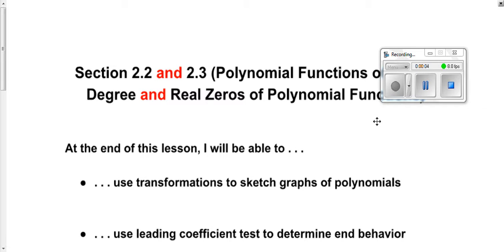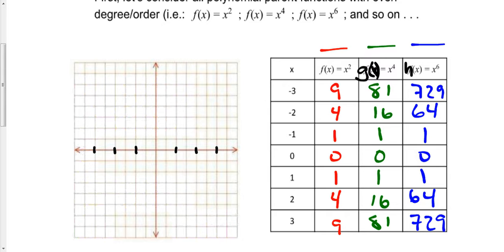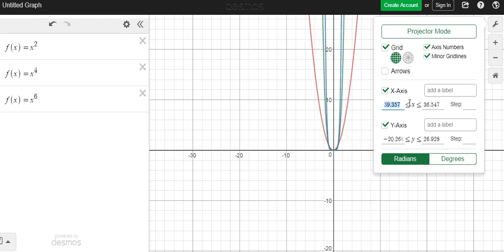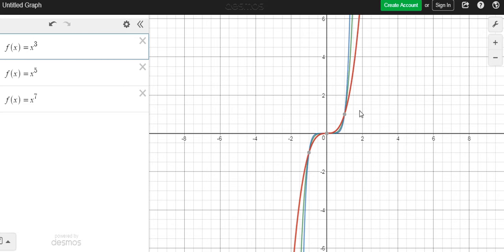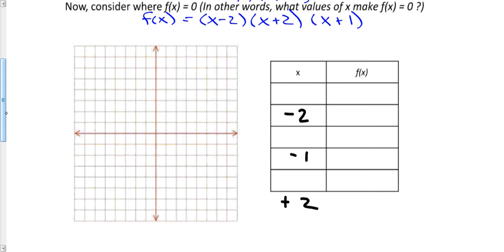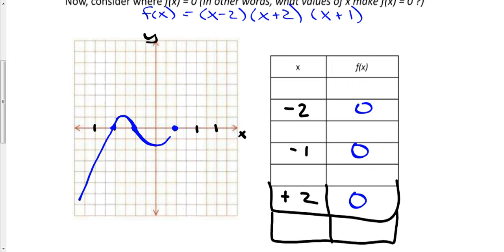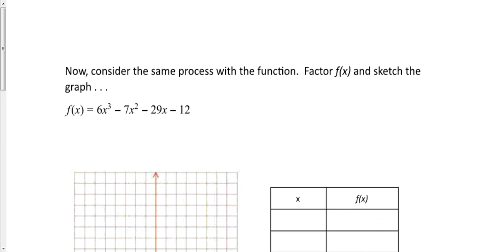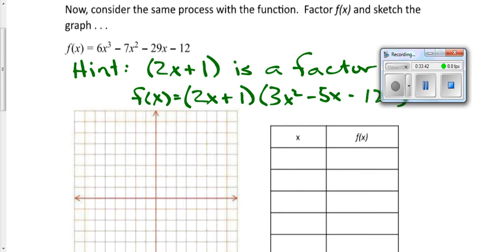Section 2 2 and 2 3 Graphs of Higher Order Polynomials and Zeros of Polynomials {Day 1}